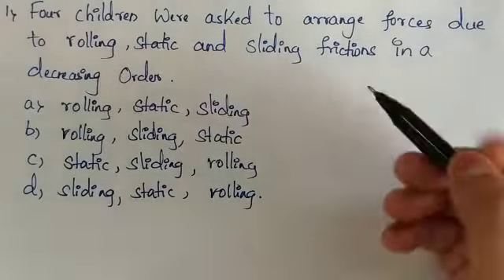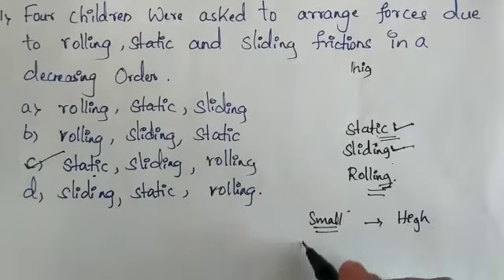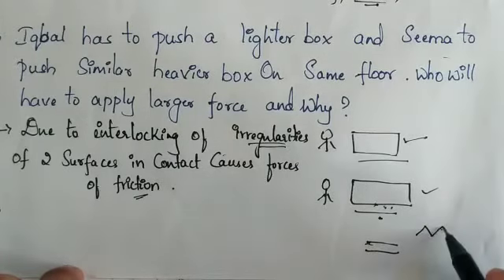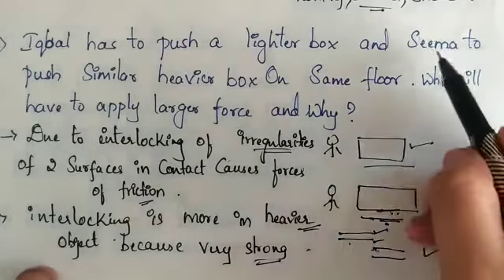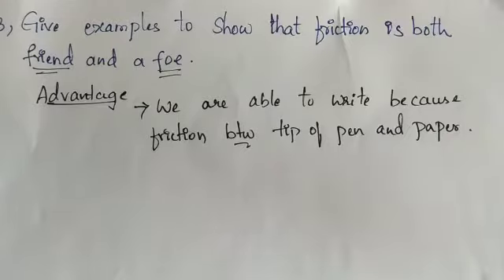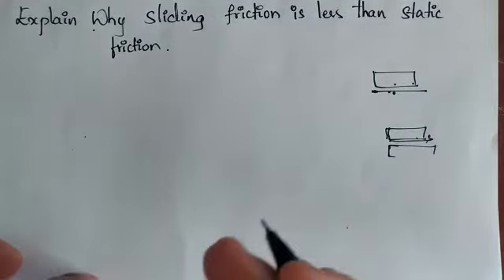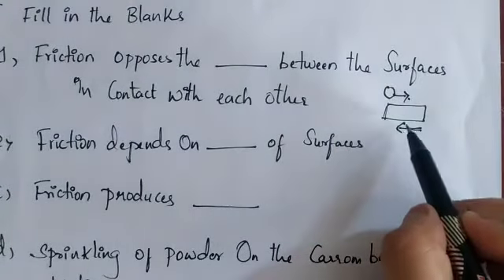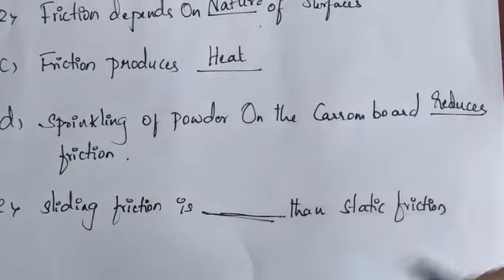Grade 8 State Physics-Friction(Problems)